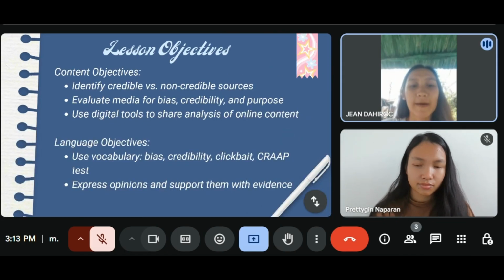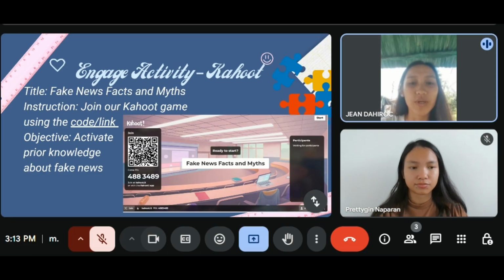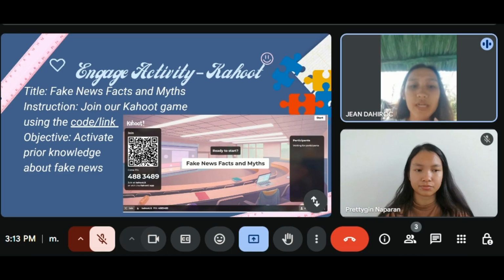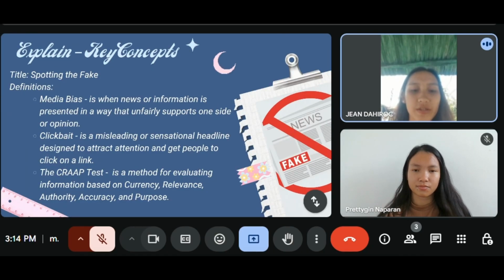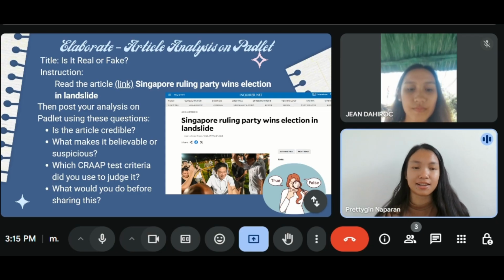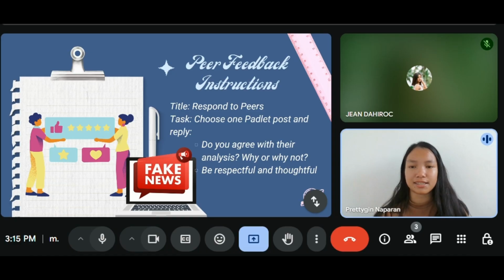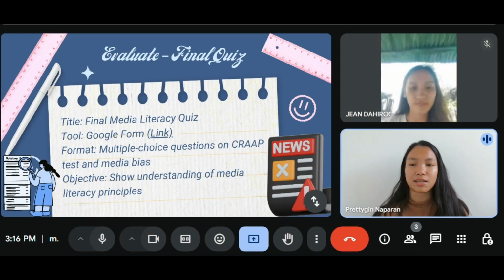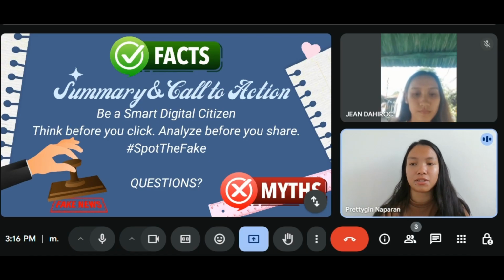May 4, 2025